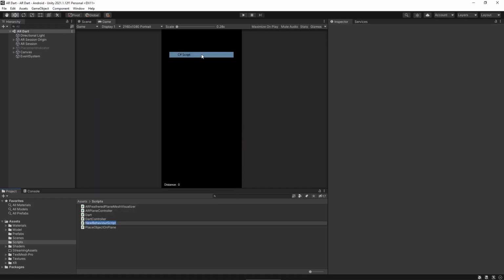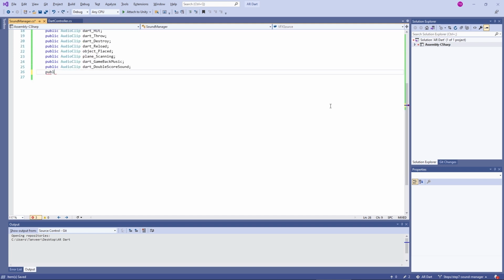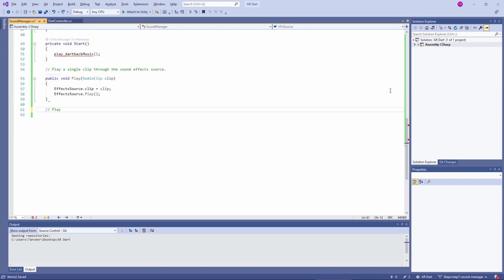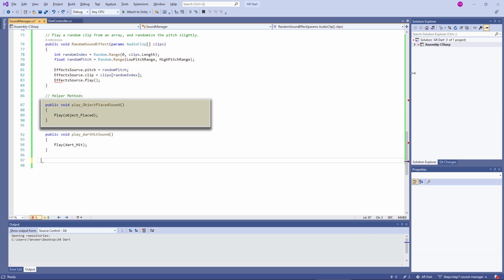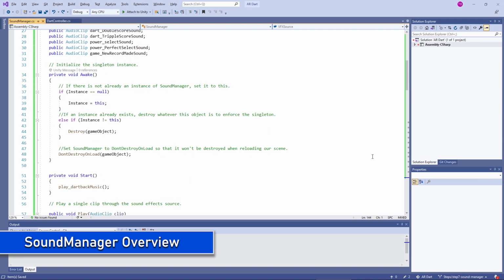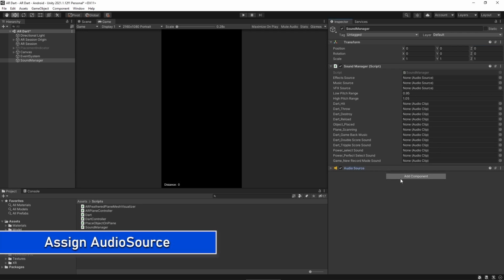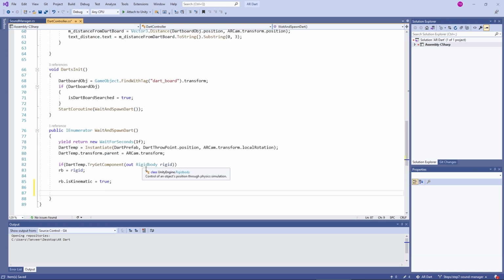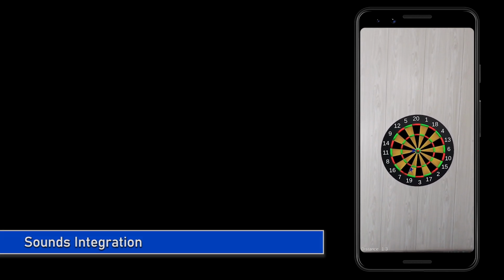Sound Integration - Unity Lecture 29